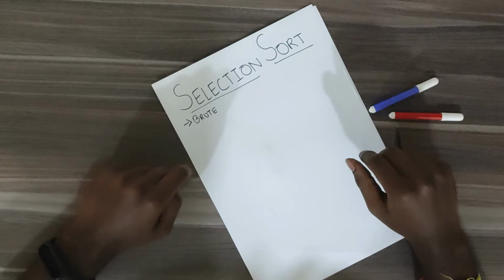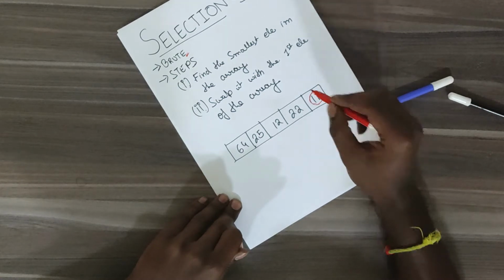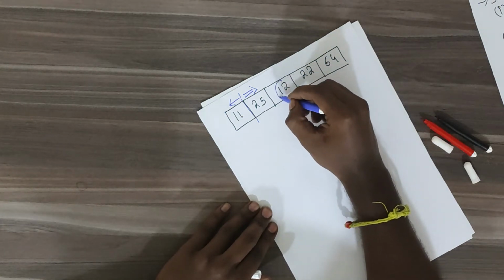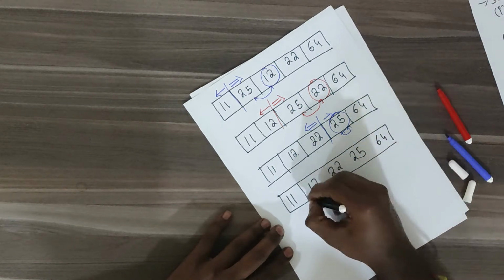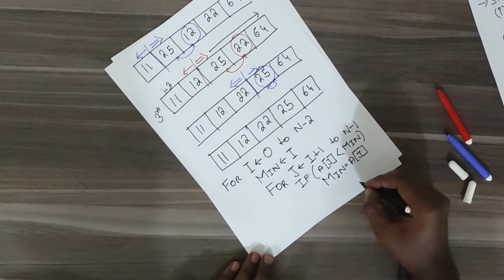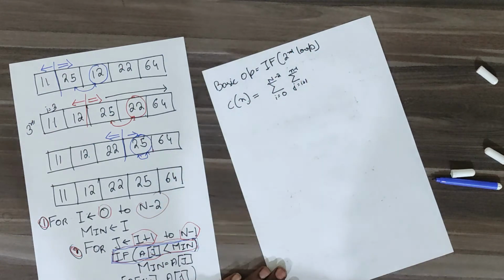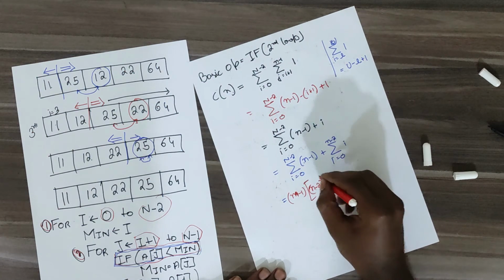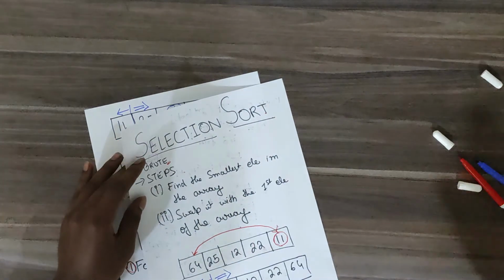introduction to Selection Sort and Basics of Selection Sort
in this video we 'll give intro to selection sort which is a brute force sort
introduction to selection sort also known as sequential sort you will be thorough of all about selection sort and also selection sort time complexity